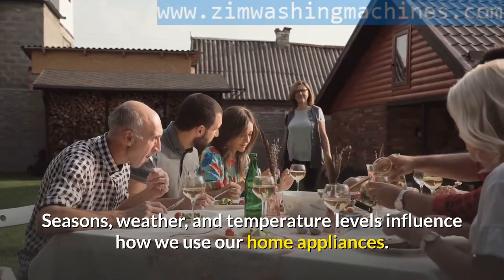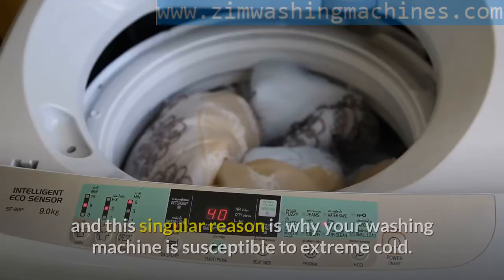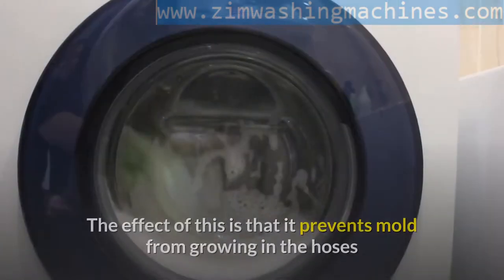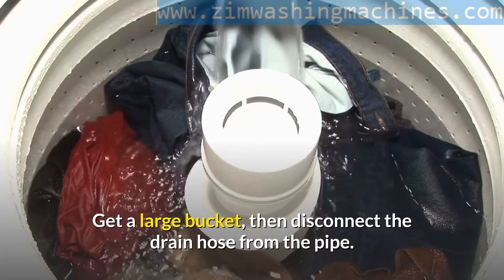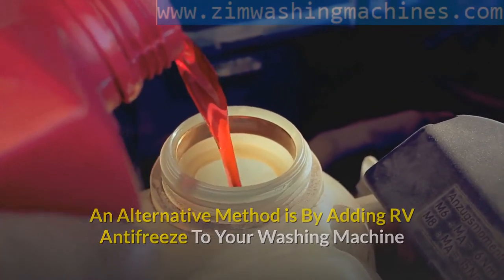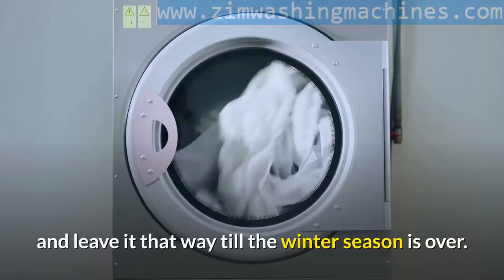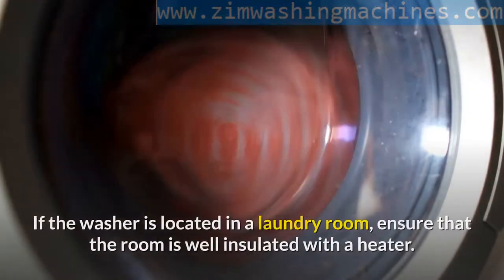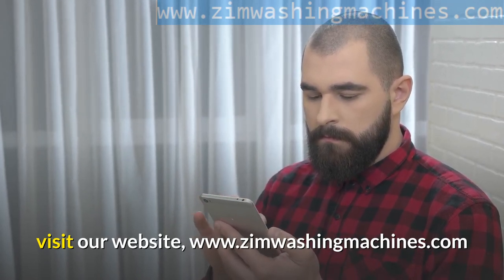How to winterize a washing machine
Now, while summer or warm seasons do not pose a problem, it is the exact opposite in the winter.
A lot of appliances usually have a stated temperature range for optimum usage in the care manual.

However, where the suggested temperature cannot be achieved, it becomes essential to take precautionary measures for the safeguarding of the appliance and to increase its life-span.

“Winterize” is a term used for the activity of preparing a thing or object for use during the winter period.

Machines that are exposed to freezing or below-freezing temperatures without adequate protection can be severely impaired, hence, the importance of winterising.

More often than not, when it comes to appliances that function with water, the process deals with water valves, pipes and their components, electrical sources etc.

Finding out how to winterize a washing machine should be at the top of your winter to-do list if you do not want to end up with a damaged washing machine.